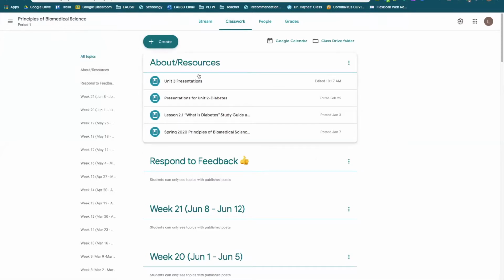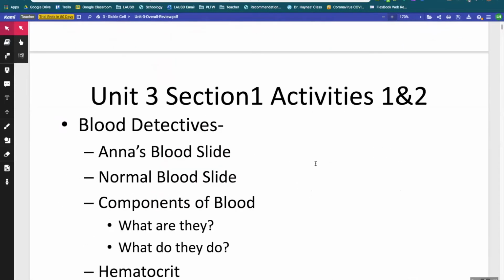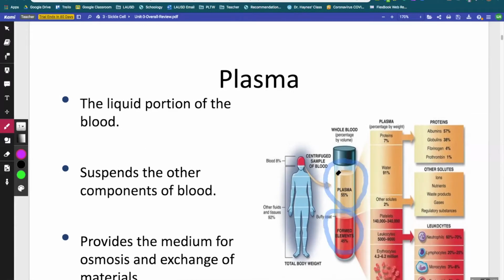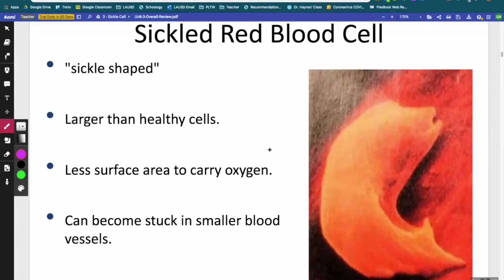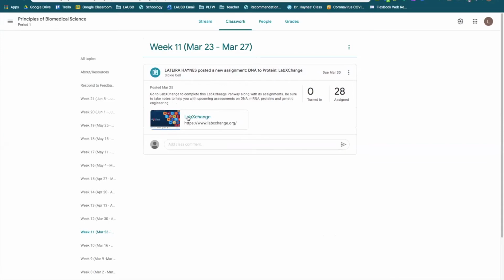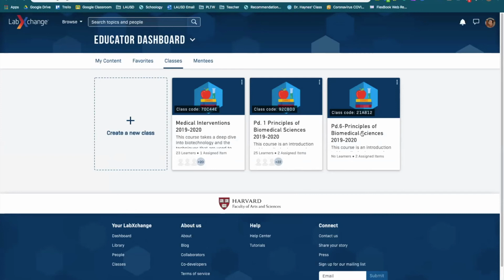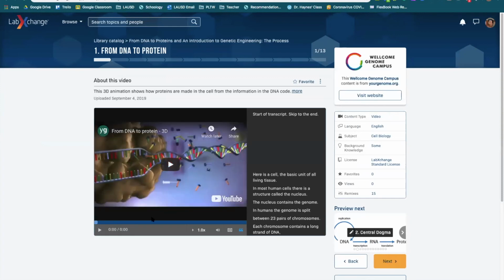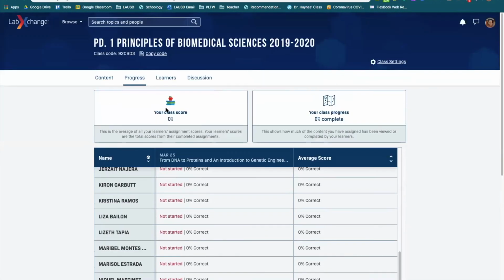3.26.2020 PBS Instructional Session